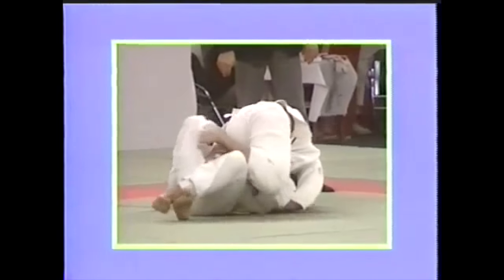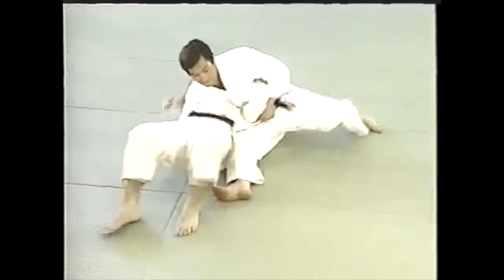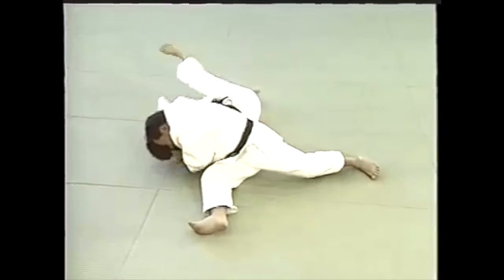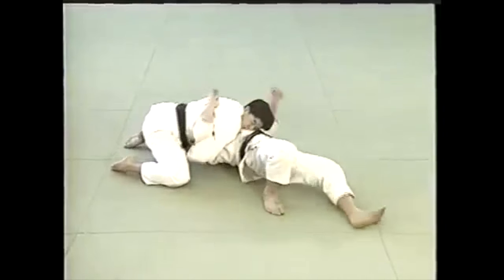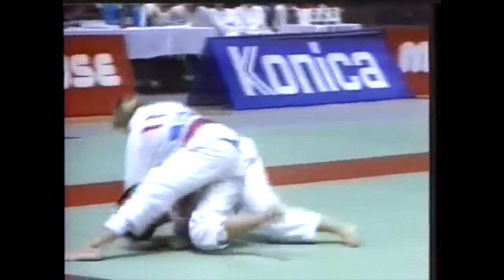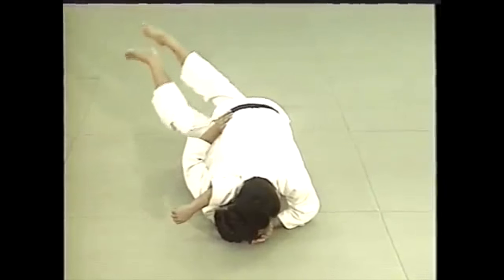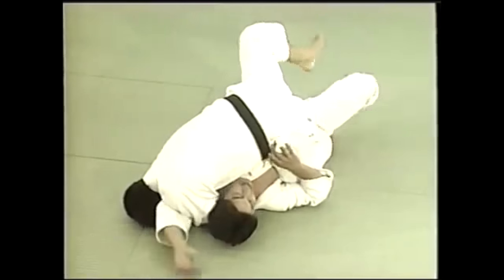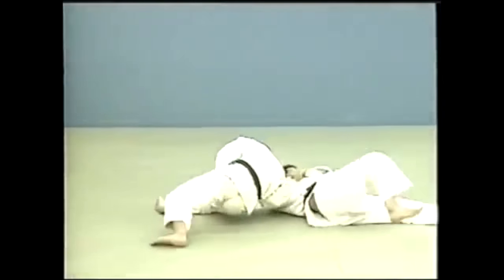Judo pinning techniques – osaekomi waza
Traditional judo hold down / pinning techniques (osaekomi-waza) - instructional video produced by the Kododan (headquarters of Judo in Tokyo, Japan).

- Hon-kesa-gatame (scarf hold)
- Kuzure-kesa-gatame (modified scarf hold)
- Kata-gatame (shoulder hold)
- Kami-shiho-gatame (upper direction hold)
- Kuzure-kami-shiho-gatame (modified upper direction hold)
- Yoko-shiho-gatame (side direction hold)
- Tate-shiho-gatame (central direction hold)

Judo is made up of throwing (nage), grappling (katame or 'newaza') and striking (atemi) techniques. The grappling techniques (newaza) are split into pinning (osaekomi), choking (shime) and joint locks (kansetsu).

Brazilian Jiu-Jitsu (BJJ) is historically related to Judo's newaza techniques. The newaza techniques were brought to Brazil by Mitsuyo Maeda, who trained and received his black belt at the Kodokan (the headquarters of Judo). For this reason, many of the techniques in Judo's newaza and BJJ are the same or similar.